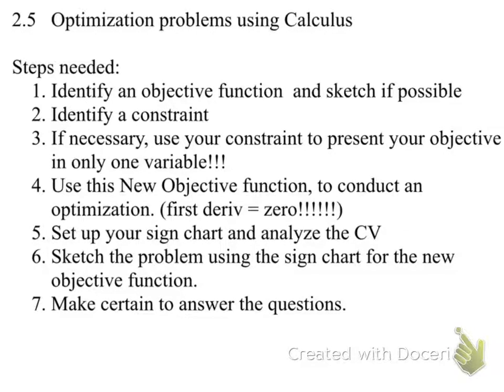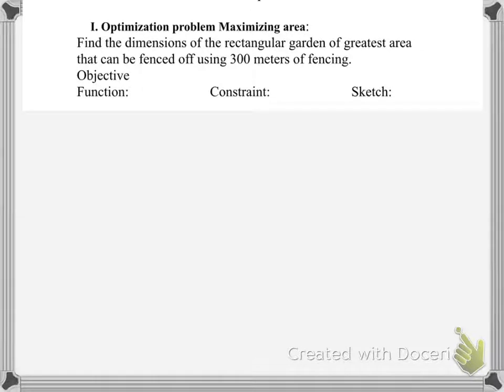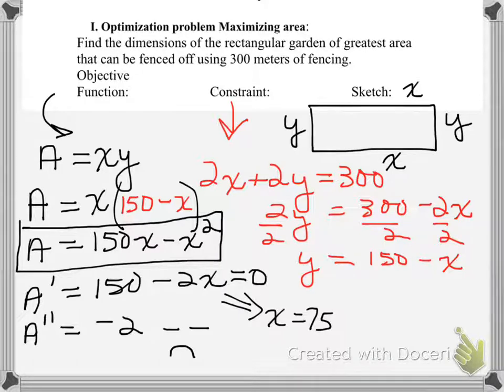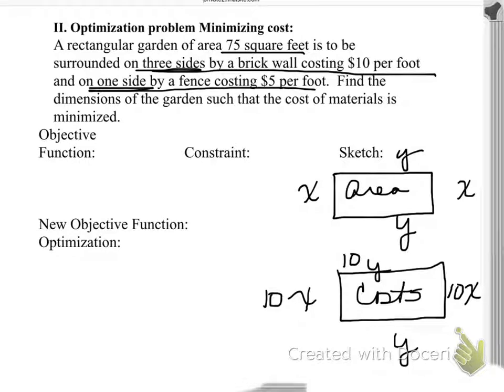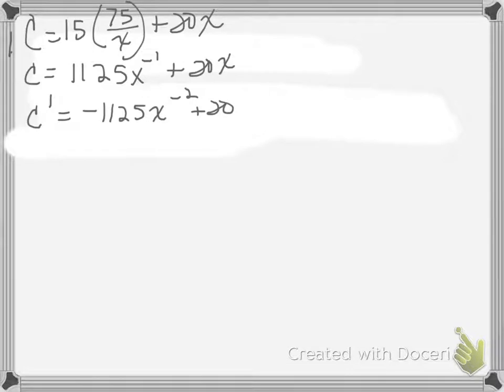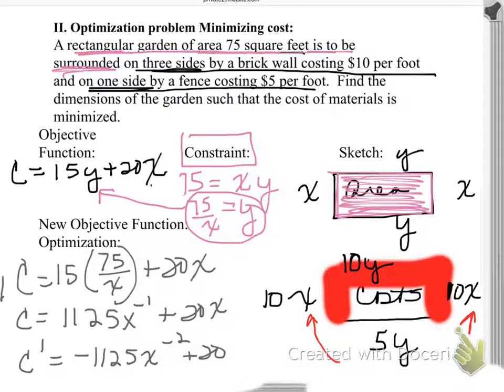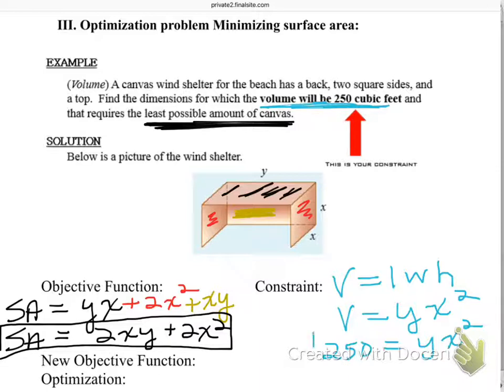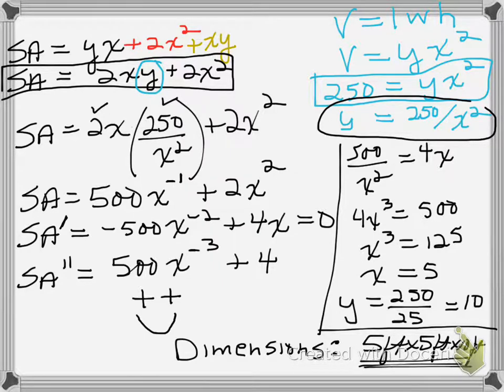2.5 Notes optimization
Note: In example III the 2nd derivative is:  SA"= 1000/x^3 +4